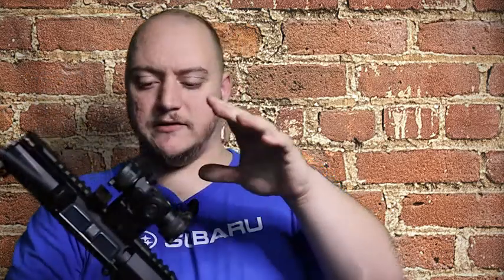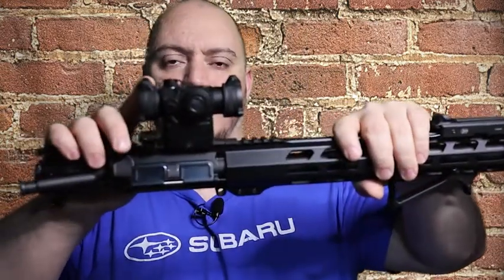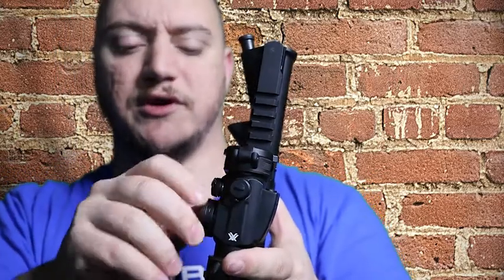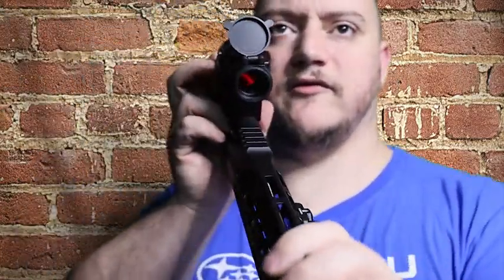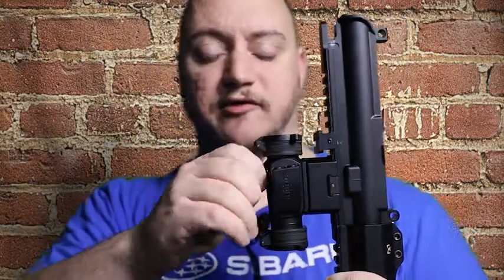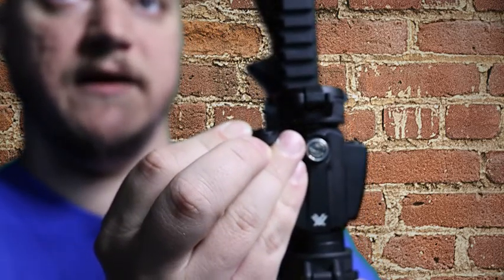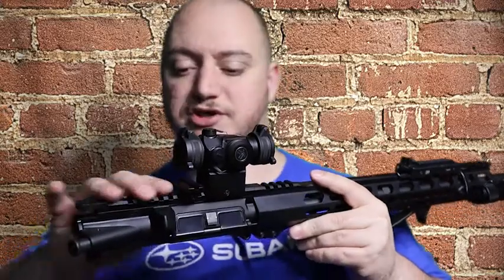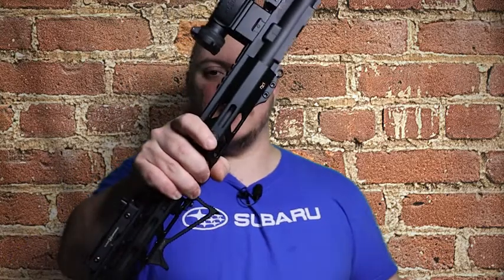Review | Vortex Optics Sparc II Red Dot | Gun Stuff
Review on the Vortex Optics Sparc II red dot si
This is a parallax free 2MOA sight that is awesome if your looking for a superior optic for a lower cost then eotech.